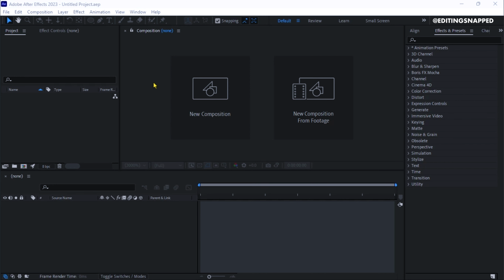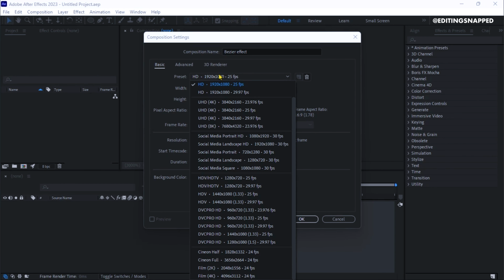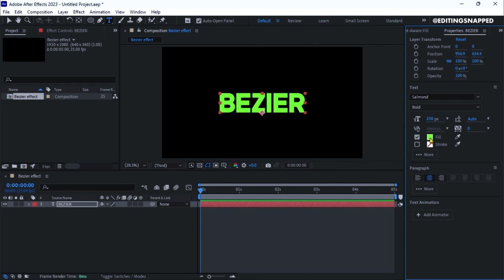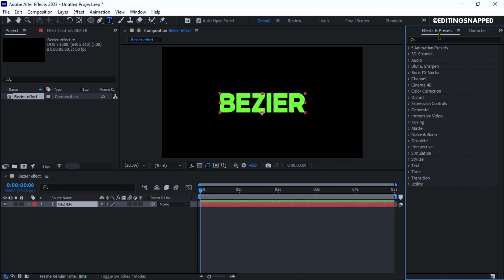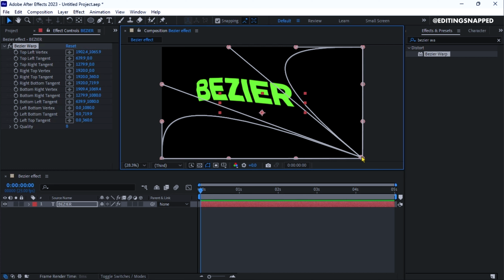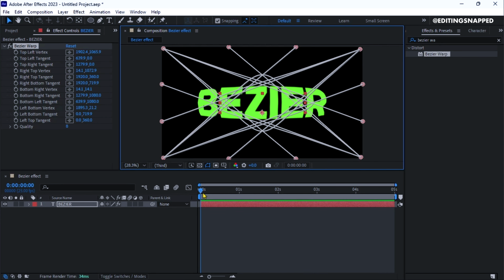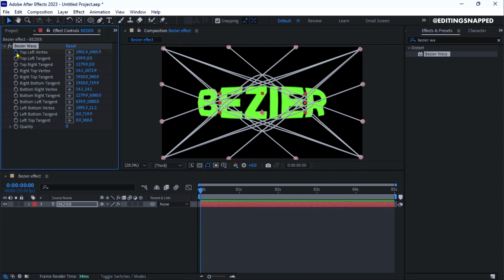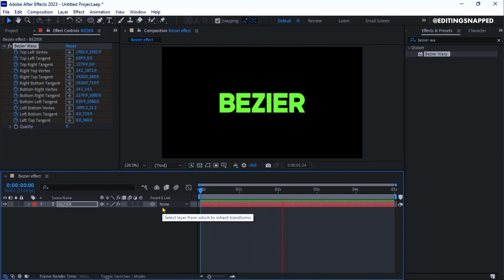After Effects Tutorial EP-3: Creating Sleek Bezier Warp Effect (EASY)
How to create a Bezier effect | After effects Tutorial | Easy tutorial
Learn how to create a sleek Bezier Warp effect in After Effects with this step-by-step beginner tutorial (EP-3). Perfect for new users, this guide covers the basics of Bezier Warp, tips for smooth animations, and creative uses for your motion graphics projects. Start mastering After Effects today!